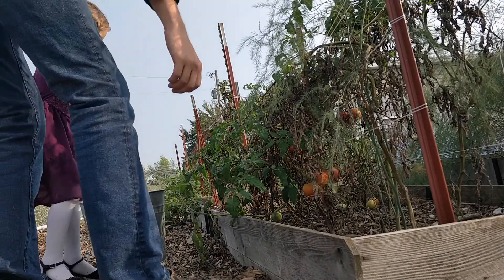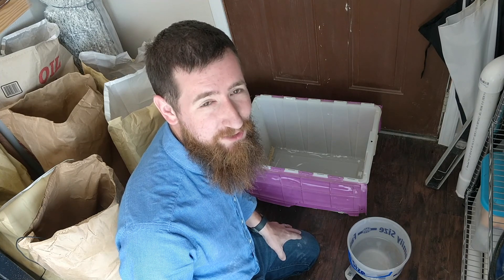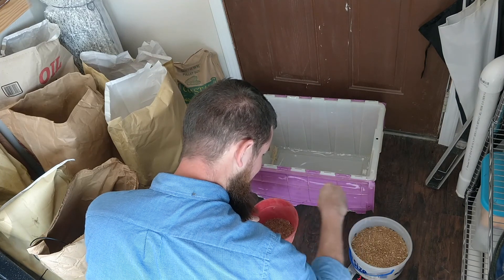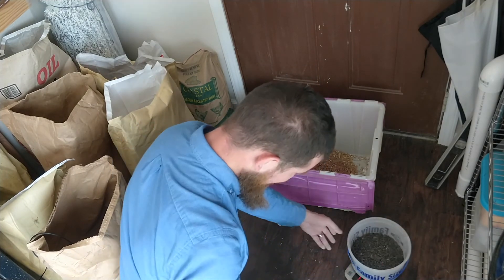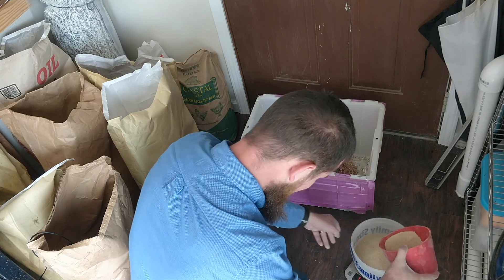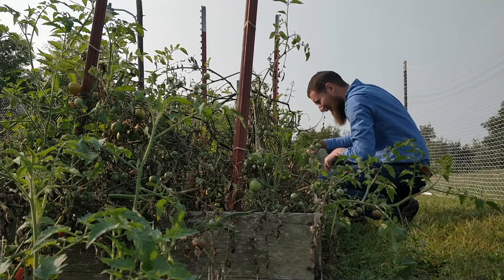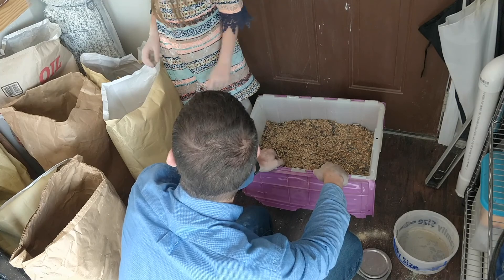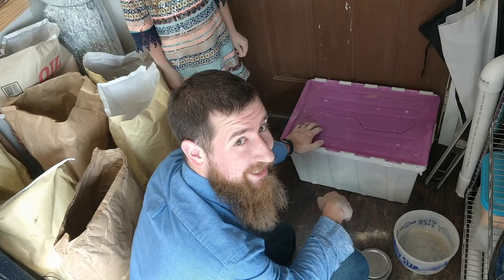Homemade Five Ingredient Chicken Feed for ONLY 17¢ per Pound!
We're officially chicken people. We've stopped buying the premade mix at Tractor Supply and switched to our own, 5-ingredient whole grain, recipe. And today we'll show you how we do it with all local ingredients and for only 17¢ per pound.

For those who like all the details, here's the cost breakdown of this recipe.

Wheat: $0.xxx/lb @ 40 lbs = $xxx
Milo: $0.xxx/lb @ 25 lbs = $xxx
Sunflower Seeds: $0.xxx/lb @ 10 lbs = $xxx
Oats: $0.xxx/lb @ 10 lbs = $xxx
Soy Meal: $0.xxx/lb @ 15 lbs = $xxx

Total $xxx @ 100 lbs OR $0.175/lb!!!